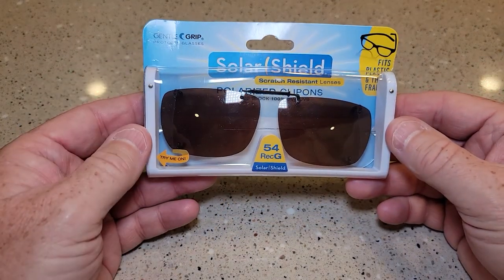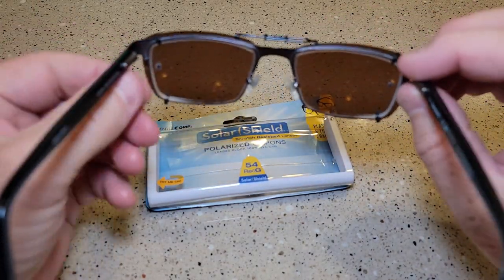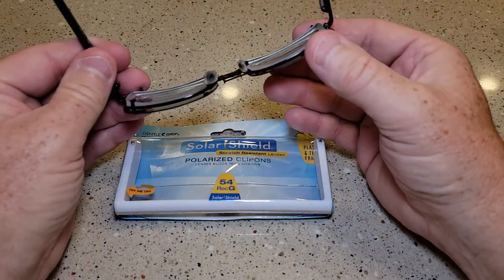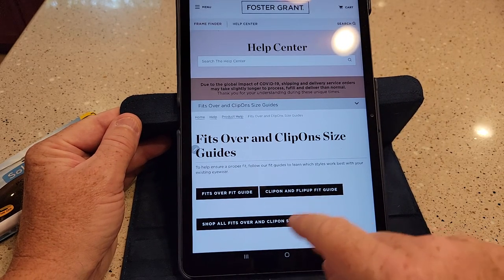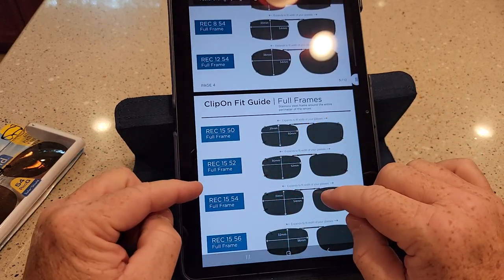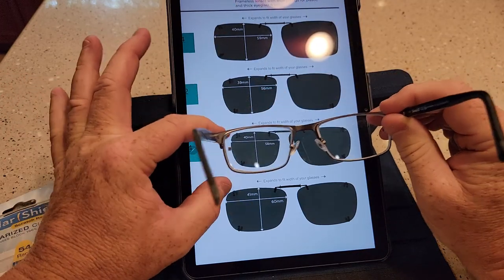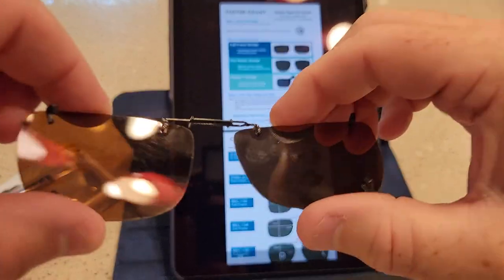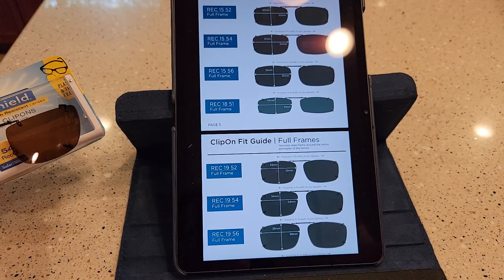SOLAR SHIELD CLIP ON SUNGLASSES How to find your Size with chart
How to find your size that will clip onto your prescription glasses.  I love these you can find them at Walmart.  Solar Shield Clip-on Polarized Sunglasses Size 54 rec G Rimless Amber Lens
Solar Shield Polarized Clip-on Sunglasses 58 Rec 19 Gray Lenses Fits Full Frame